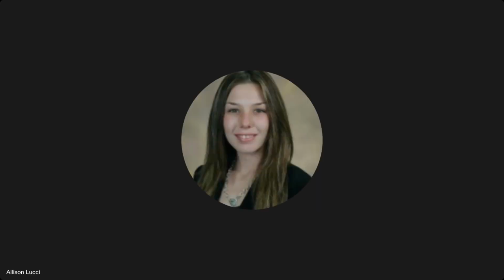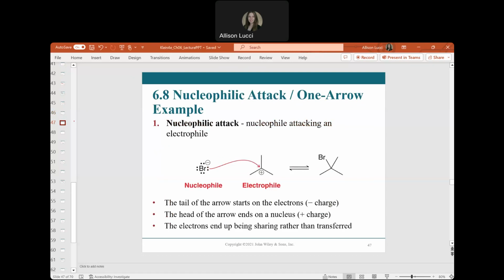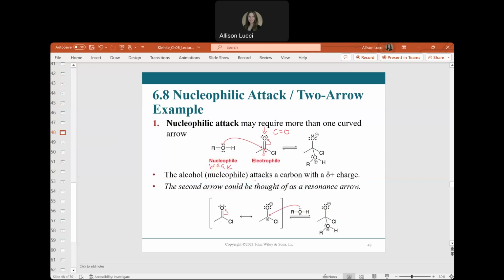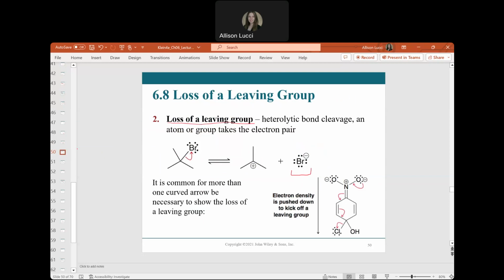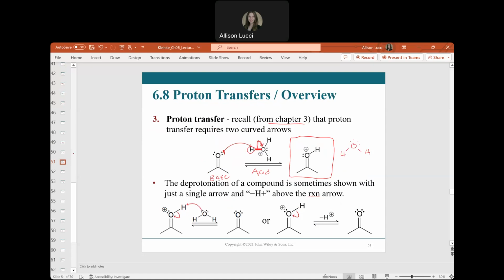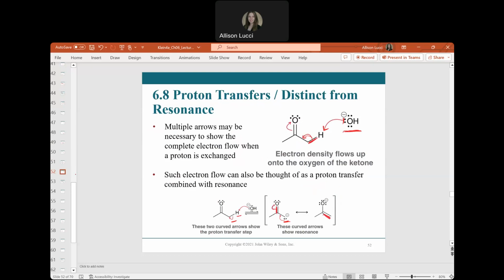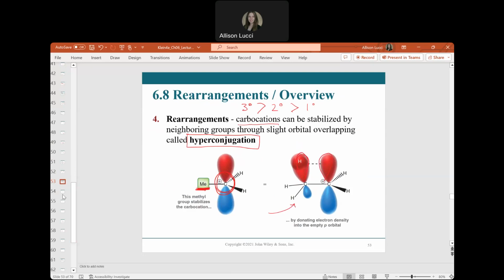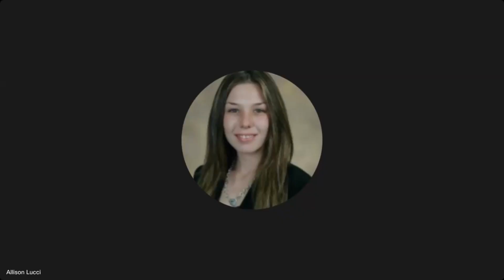Klein Chapter 6 Section 8 Mechanisms and Arrow Pushing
Discussion of section using PowerPoint slides